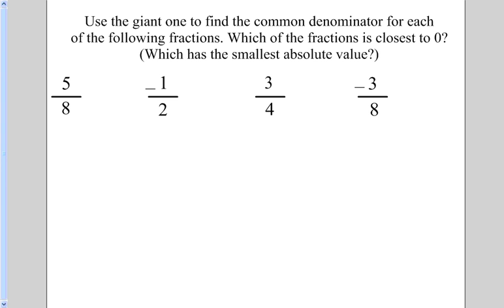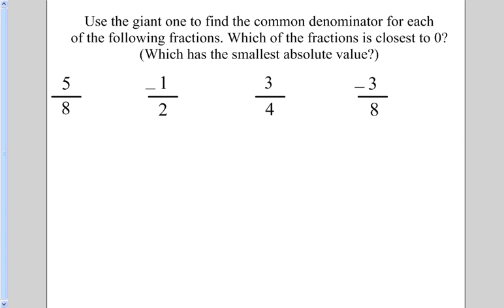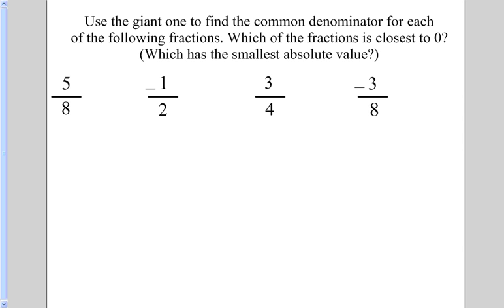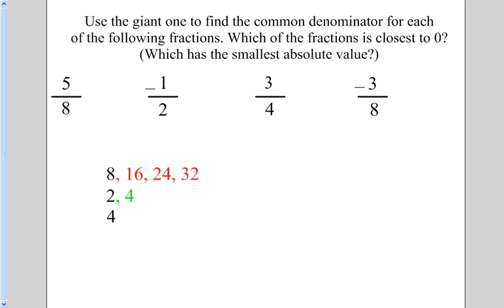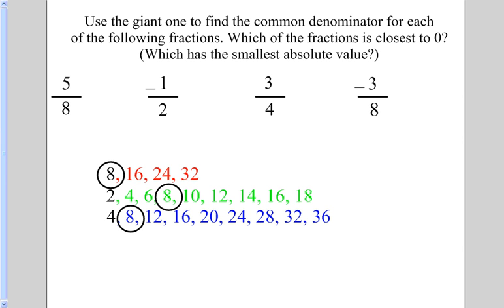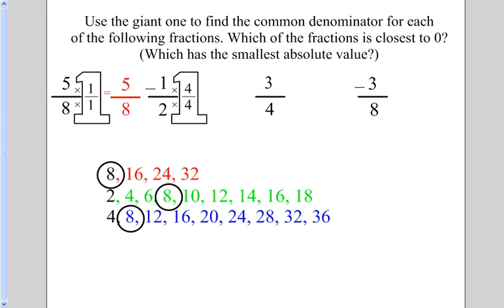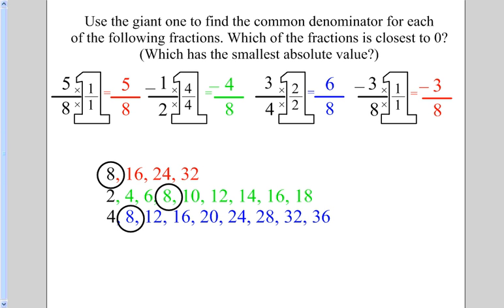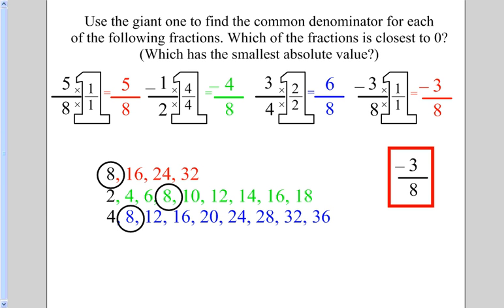Quiz Week 23, Question #6